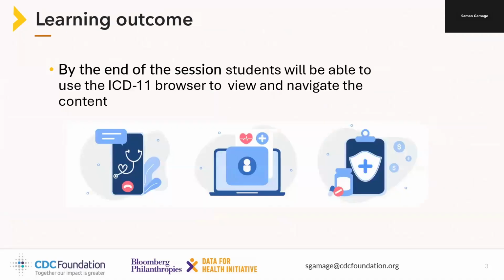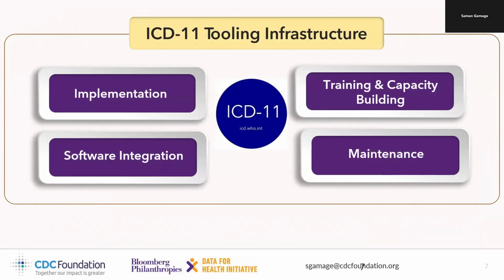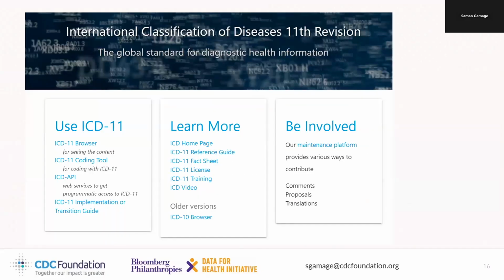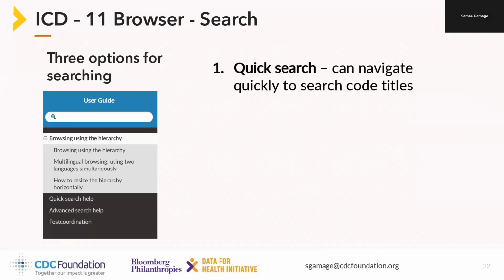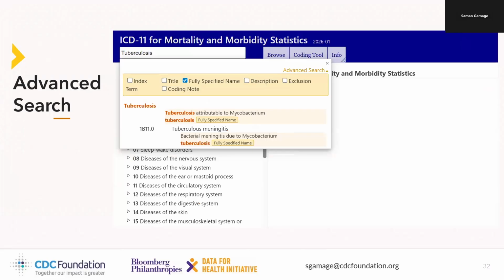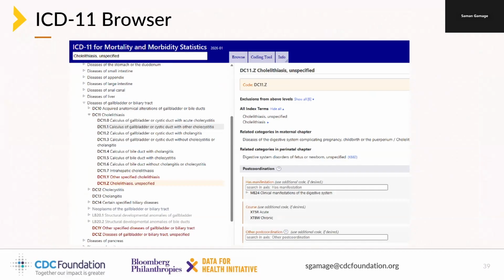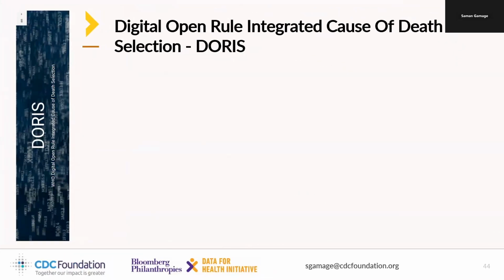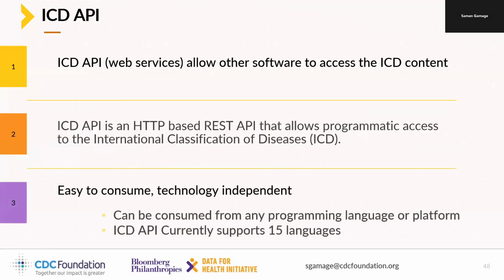ICD 11 _ Mortality Coding_Tools Environment-Browser